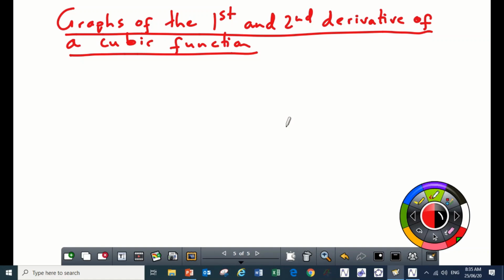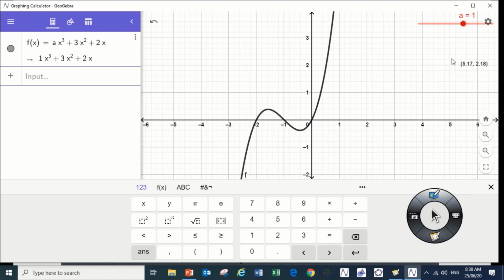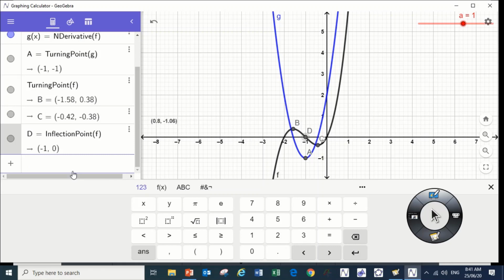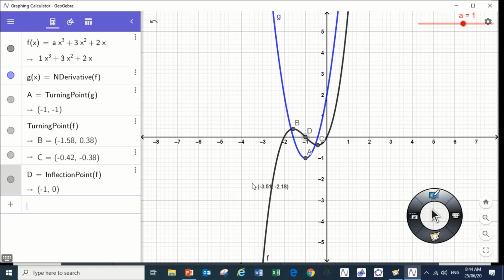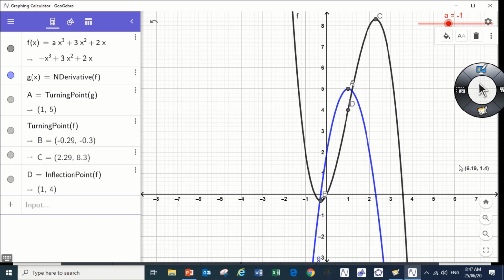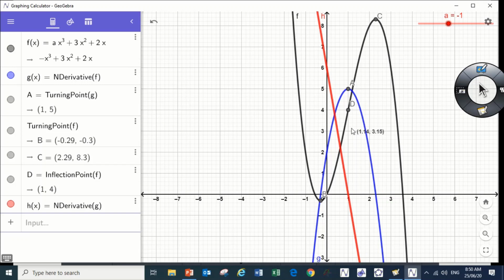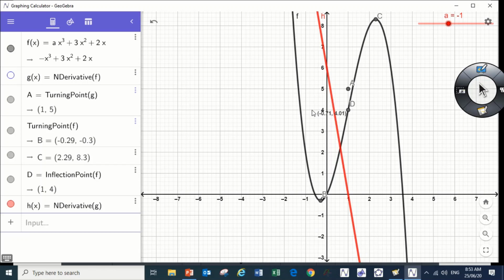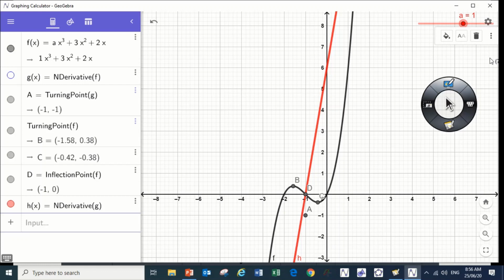Graphs of 1st and 2nd derivatives of a cubic function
The relationship between a cubic graph and the graphs of the 1st and 2nd derivatives is discussed in greater detail.